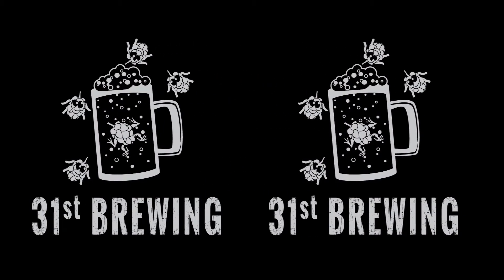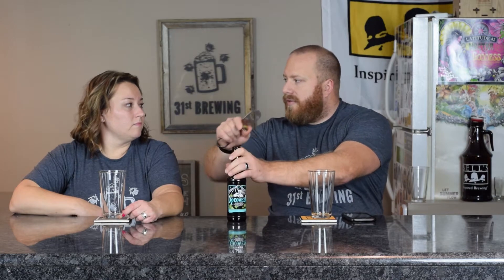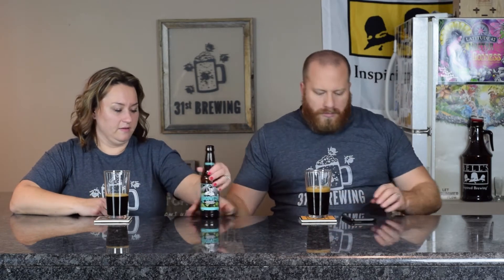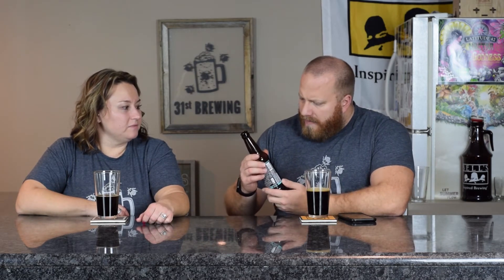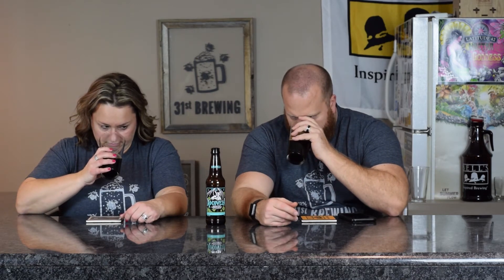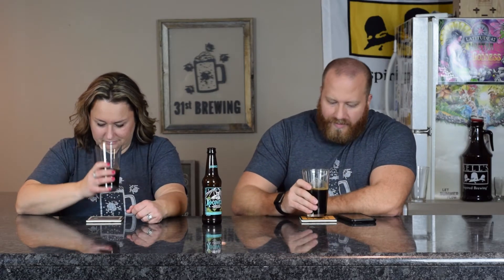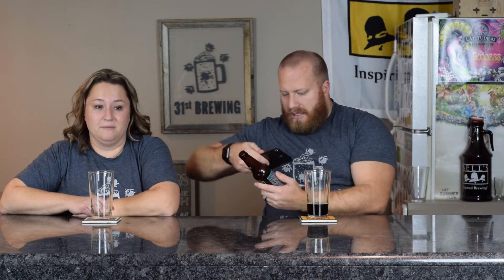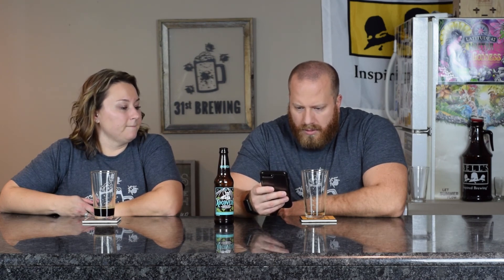Stone Brewing Xocoveza (Imperial Stout) 2017 Beer Review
Today Jessica and I review Xocoveza from Stone Brewing. From the site: There’s nothing like making a beer so beloved that people feel compelled to campaign for its return. So, in the spirit of the holiday season, we are very pleased to give our fans the number one item on their wish lists. As illustrated by the avalanche of social media requests, that is Stone Xocoveza, an insanely delicious take on Mexican hot chocolate brewed with cocoa, coffee, pasilla peppers, vanilla, cinnamon and nutmeg. First brewed in 2014 with San Diego homebrewer Chris Banker after his recipe won our annual homebrew competition, this imperial stout is layered with smooth roastiness, semisweet chocolate and a touch of spice. Thanks entirely to you, this creamy, mocha stout has gone from initially being a one-time offering to a yearly tradition. Happy holidays from all of us to all of you…and feel free to continue enjoying it long into the spring and summer, as this gem will age beautifully and is definitely not exclusive to the winter season!

8.1% ABV
50 IBUs